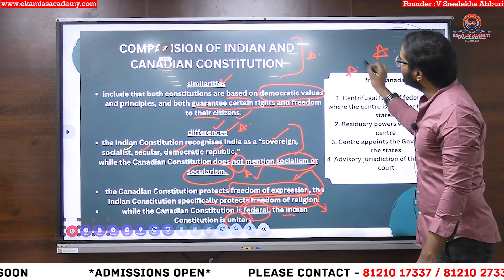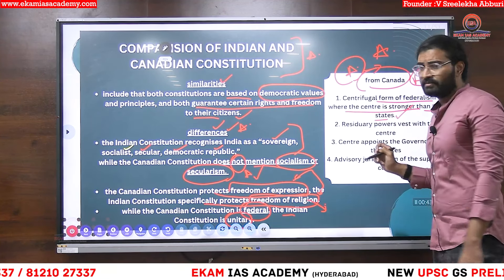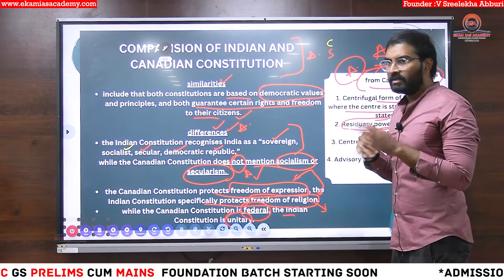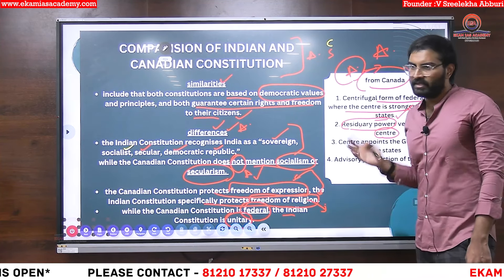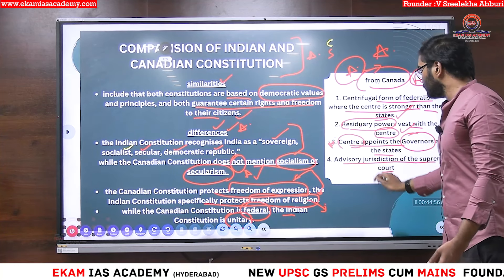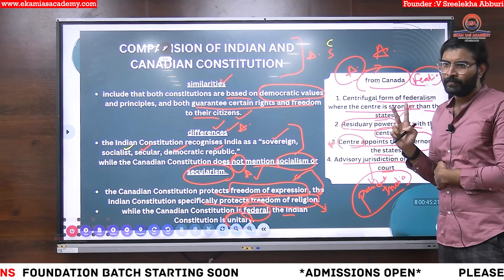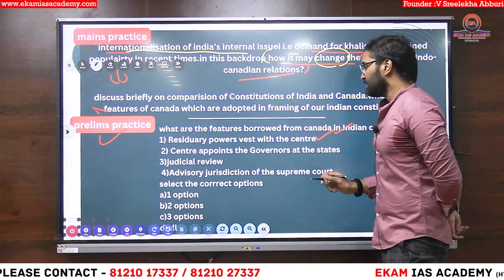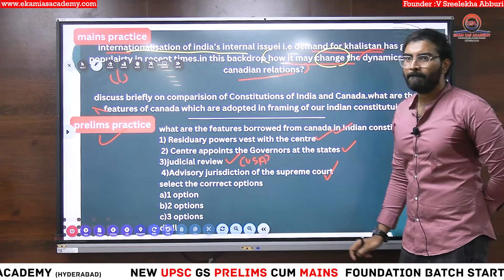Breaking Stereotypes: Indian and Canadian Constitution Compared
In this video, we'll be looking at the Indian and Canadian Constitutions and comparing and contrasting their features.

We'll be looking at the different features of the Indian and Canadian Constitutions and how they have been adapted from one country to the other. By doing this, we'll be able to see how each country has tried to reflect the culture and heritage of its people.

So if you're interested in learning more about the Constitution of either India or Canada, be sure to watch this video! By the end, you'll be able to compare and contrast the features of the two constitutions and have a deeper understanding of their differences.

EKAM IAS ACADEMY
1-10-237,NEAR SUB REGISTRAR OFFICE
ASHOKNAGAR, HYDERABAD, 500020
UPSC APPSC TSPSC